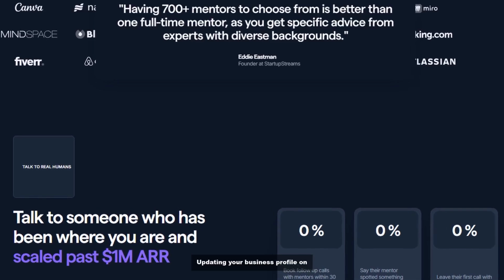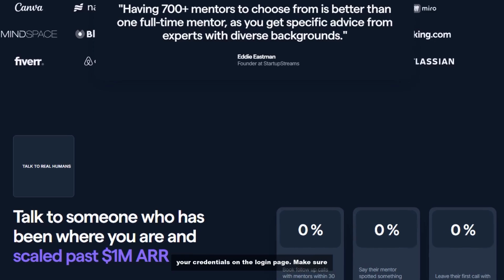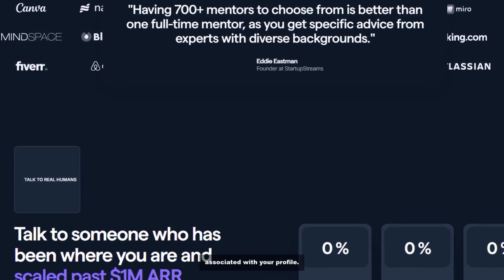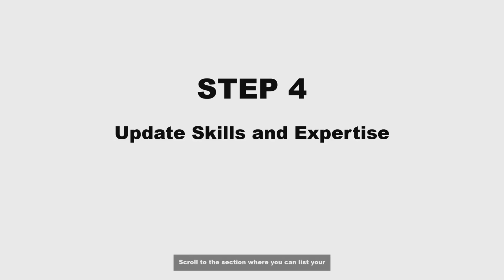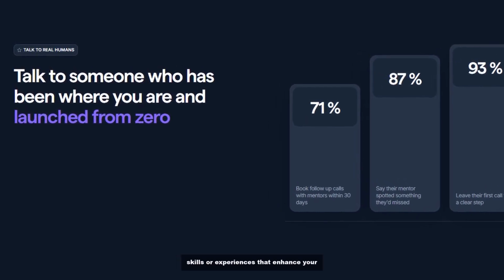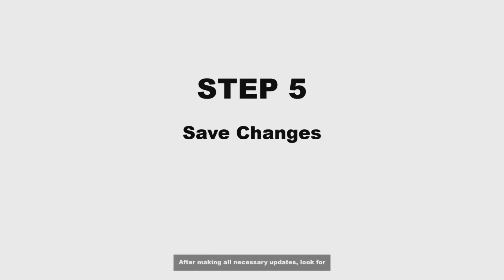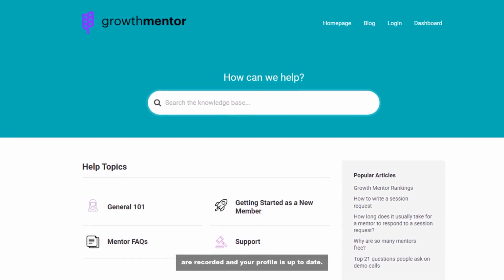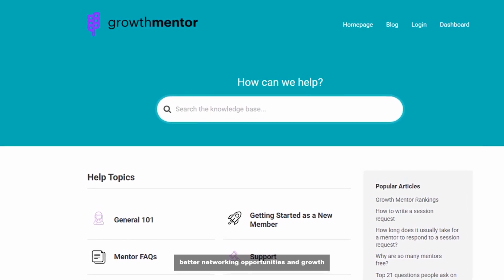How To Update Your Business Profile On GrowthMentor 2026 (SIMPLE GUIDE)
In this video, we will show you how to update your business profile on GrowthMentor 2026 with our simple guide. Learn the essential steps to enhance your profile and attract more clients.